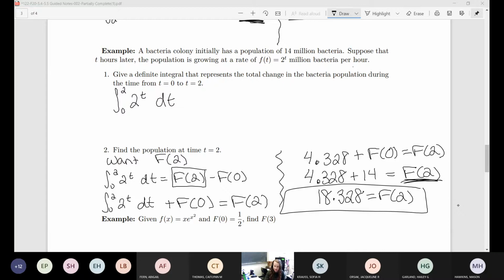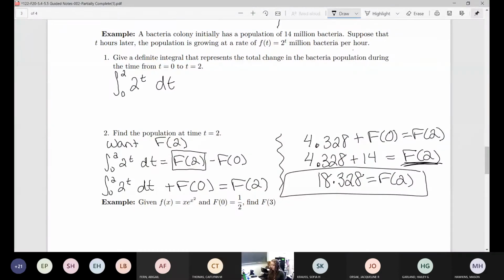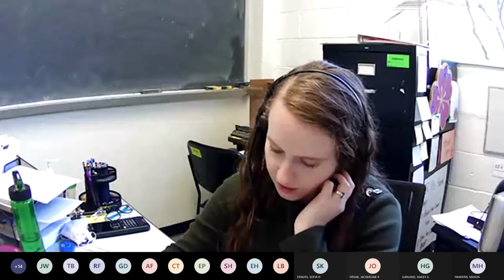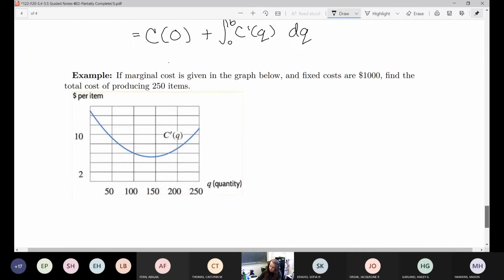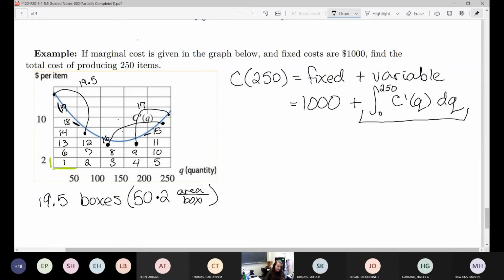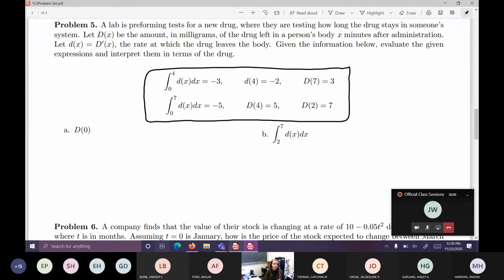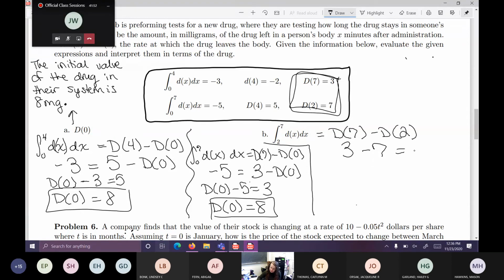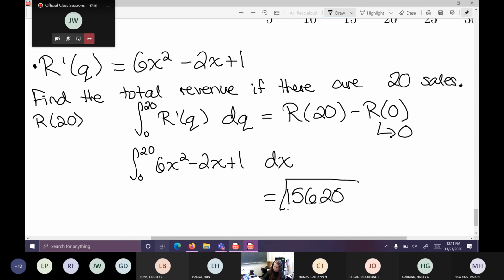122 002 11 23 2020 Lecture